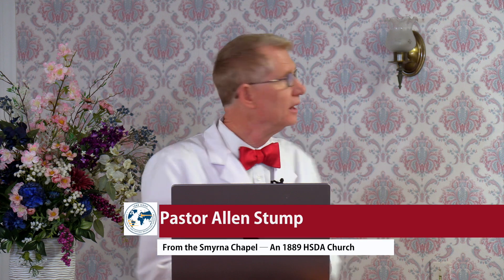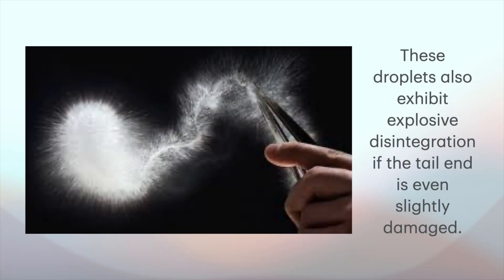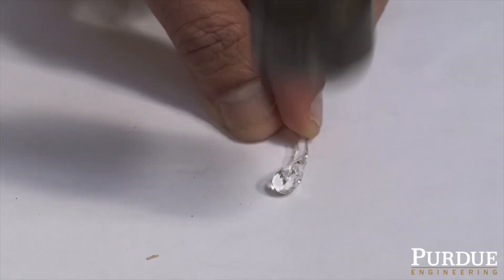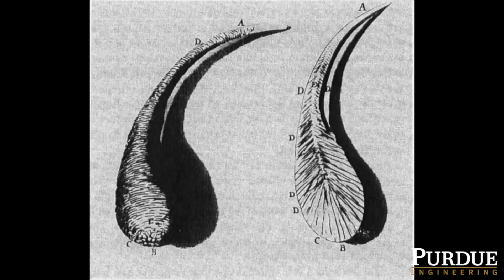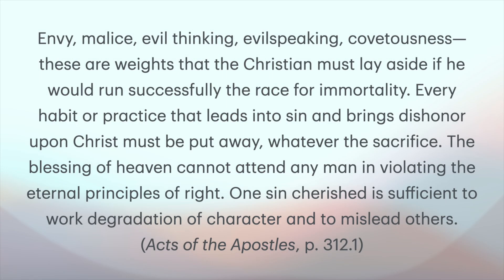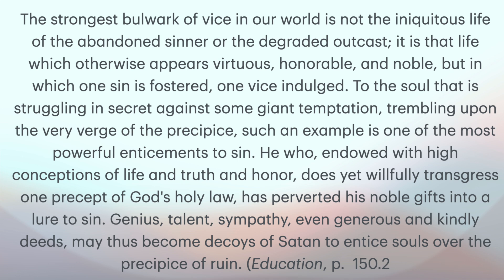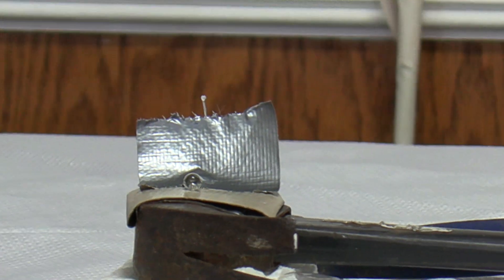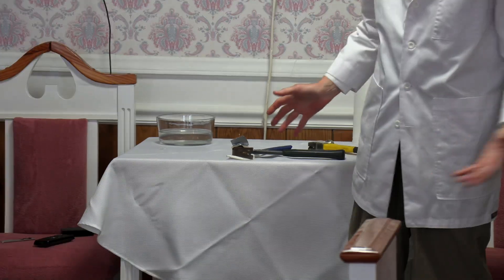Prince Rupert Drops Science Demonstration by Pastor Allen Stump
In this science demonstration we learn about Prince Rupert Drops and what spiritual lessons we can understand from them. Special thanks to Purdue University for a short video within this presentation.